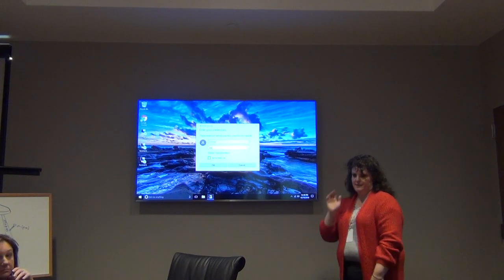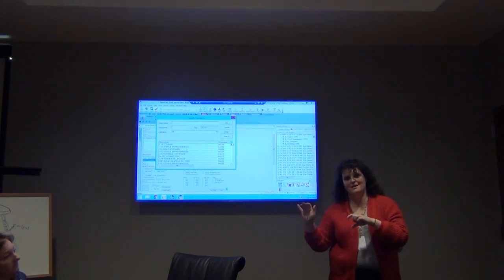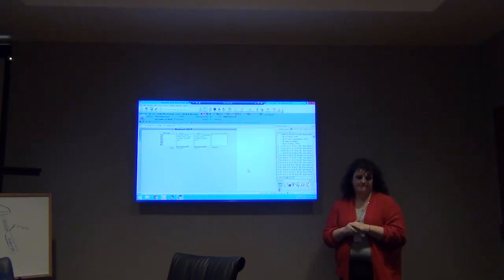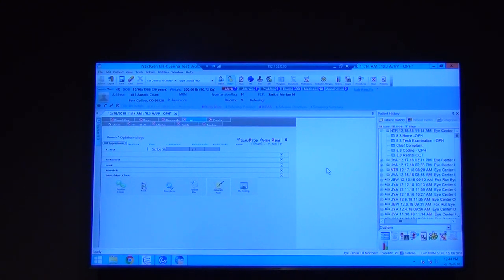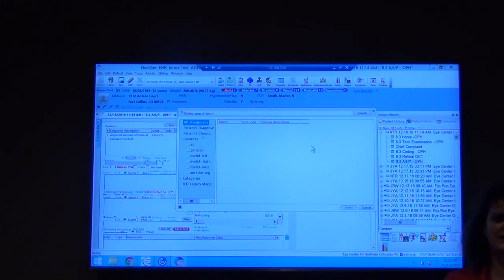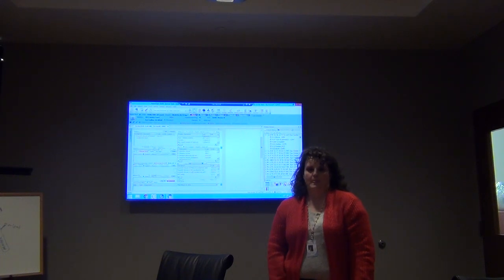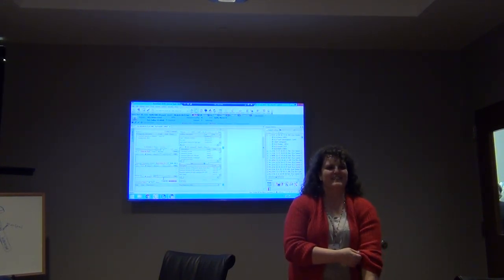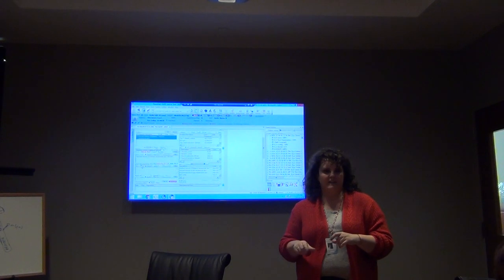Autopost & Coding L&L Part II